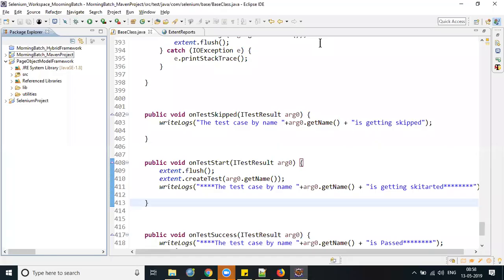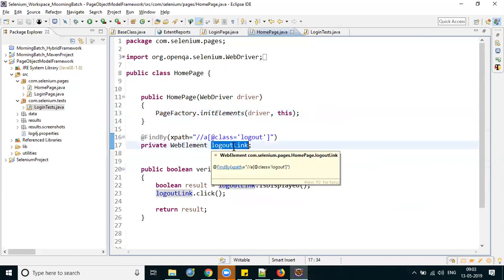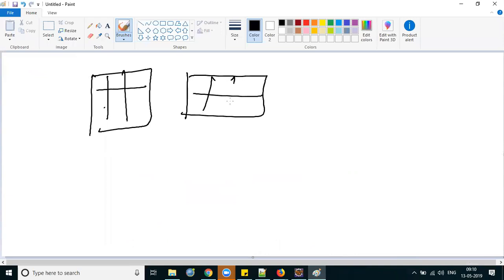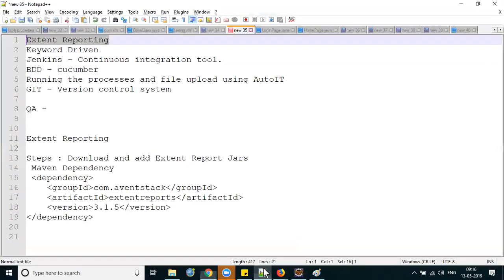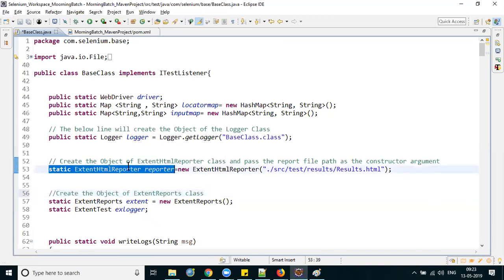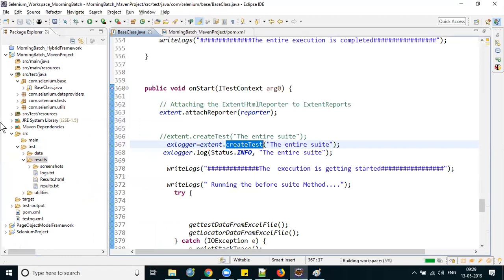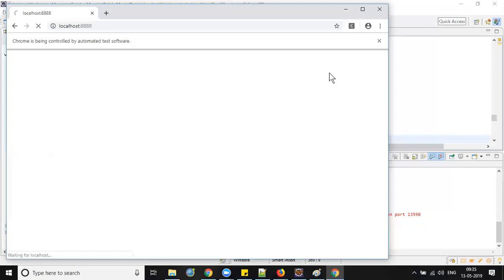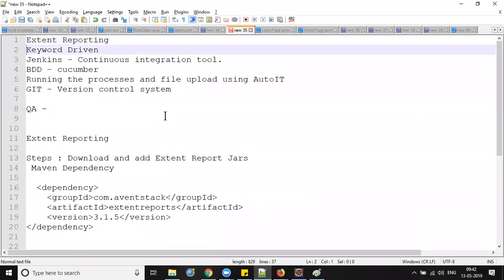Maven PageObjectModel ExtentReport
May 13th class. Topics = Maven PageObjectModel ExtentReport